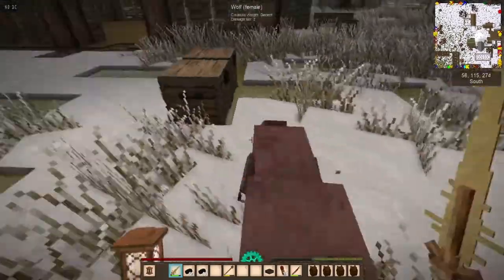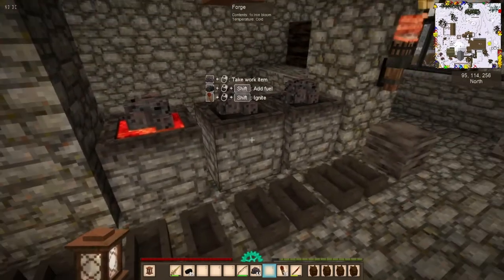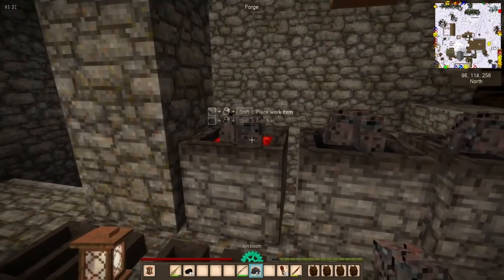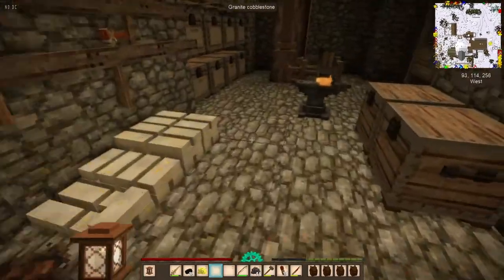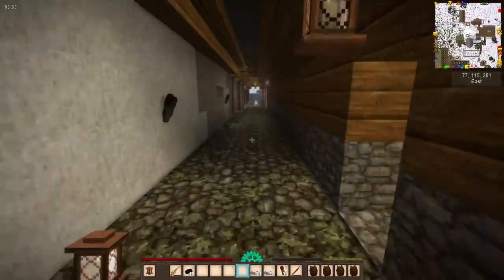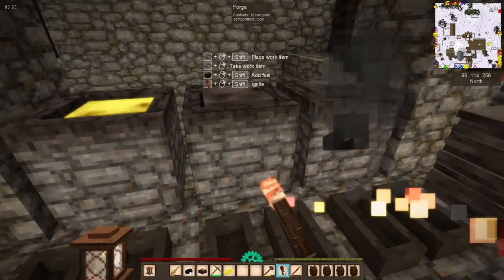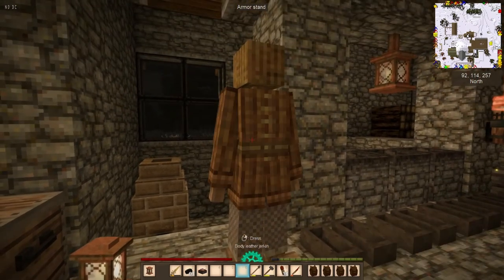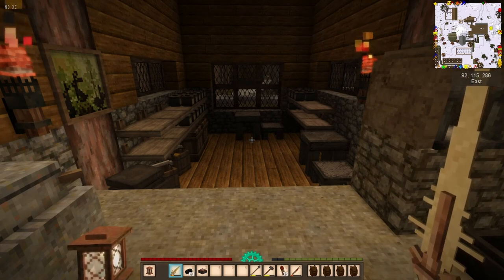Shino's Winter Wonderland Episode 44 - Making Chain Armor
Shino's Winter Wonderland Episode 44

Starting out is tough, starting out in February with the temp at -16c is going to be a challenge.  Time to tame the wild frozen landscape and become…The King of the North!!

Culmination of all the hard work comes together into making higher tier armor.  First step in making plate and scale armor is the chain mail

 By Rhonen